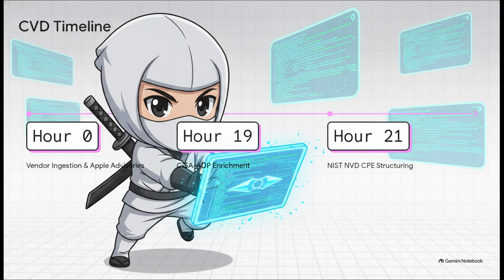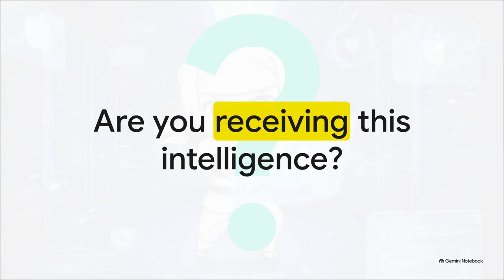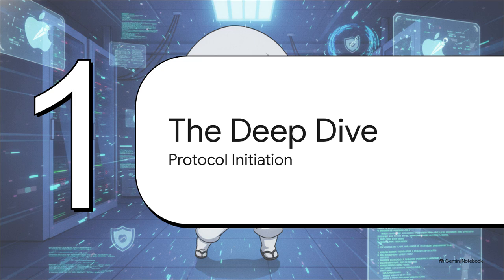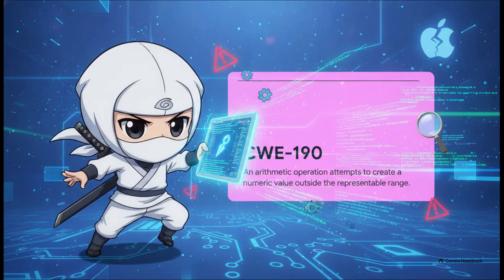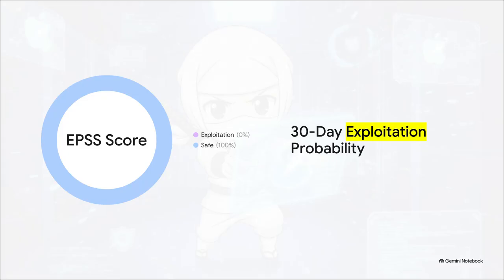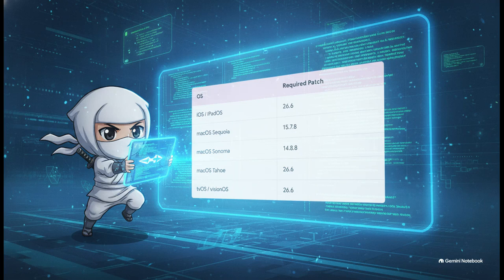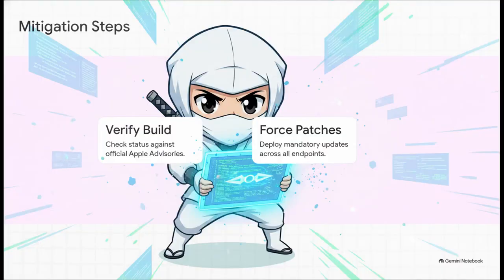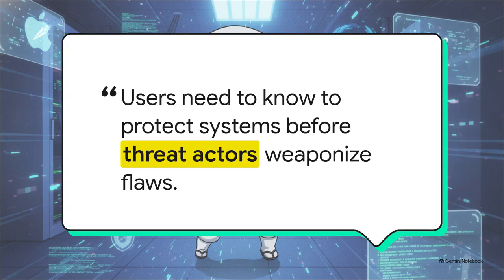ZERO-CLICK DANGER: How CVE-2026-64774 Silently Crashes Apple iOS, macOS & visionOS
WARNING: An unauthenticated, remote integer overflow vulnerability (CVE-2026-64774) is threatening the entire Apple ecosystem
. If you own an iPhone, iPad, Mac, Apple TV, or Apple Vision Pro, your device may be exposed to remote heap corruption and unexpected application termination—without requiring any user interaction
In this video, we conduct an emergency white-hat teardown of CVE-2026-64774—a critical vulnerability designated with a 9.8 CVSS Base Score
. We break down the core mechanics of the CWE-190 Integer Overflow flaw, show how inadequate input validation exposes system memory, and detail the exact platform boundaries you need to update immediately to prevent exploitation
As part of Coordinated Vulnerability Disclosure (CVD), we must share these indicators to empower defenders before malicious exploits are developed
. Protect your hardware and update your devices immediately!

🛠️ Essential Patch & Mitigation Check:
Ensure your Apple configurations are running on or above these secure, updated baselines immediately to eliminate the vulnerable surface area
iOS 26.6 & iPadOS 26.6
macOS Sequoia 15.7.8
macOS Sonoma 14.8.8
macOS Tahoe 26.6
tvOS 26.6
visionOS 26.6